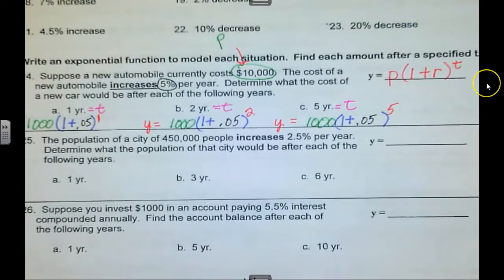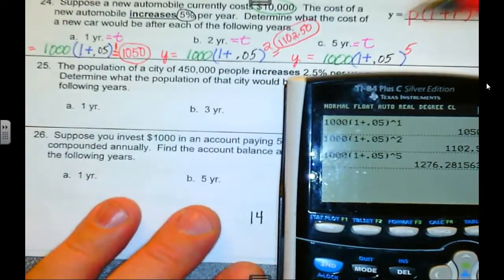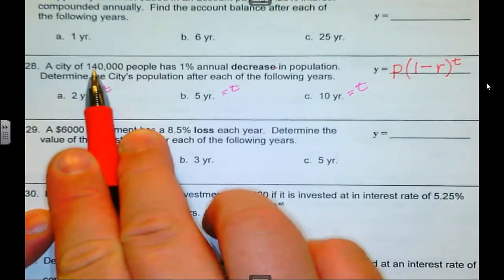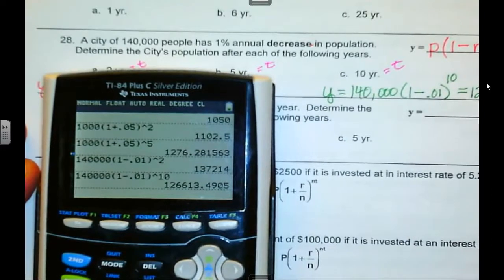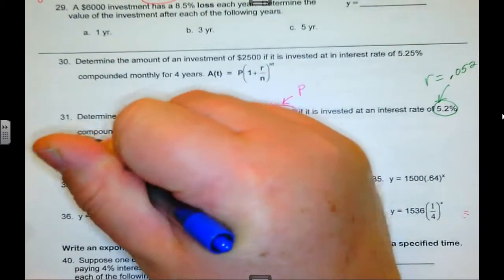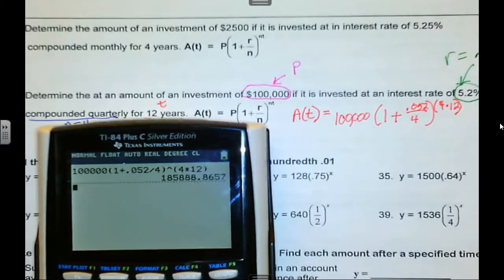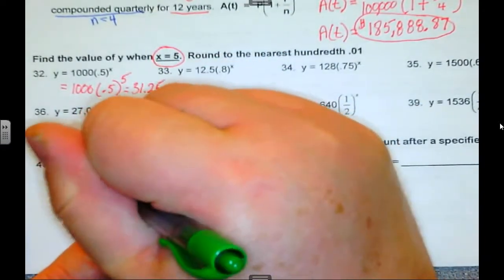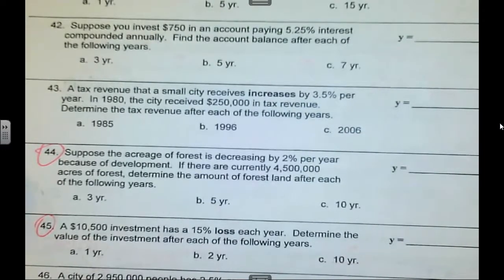A1 7.3 Exponential Growth and Decay Day #2 Notes